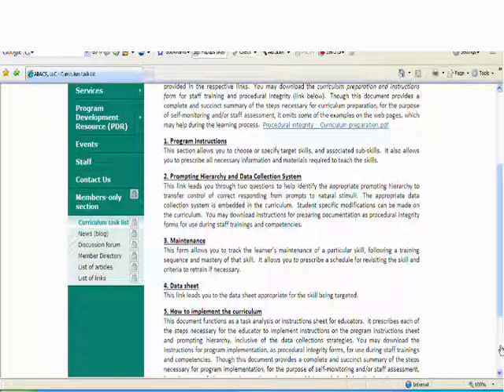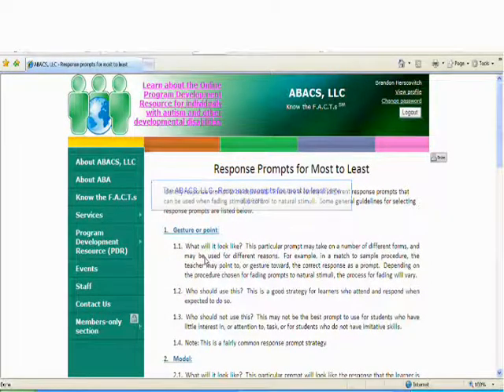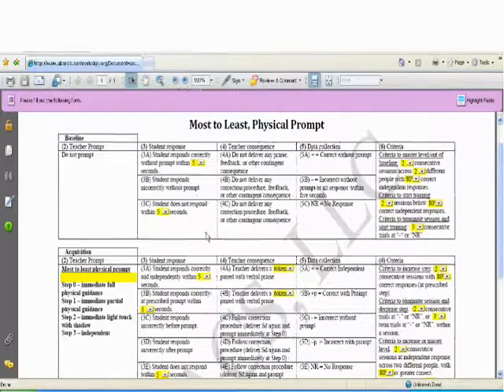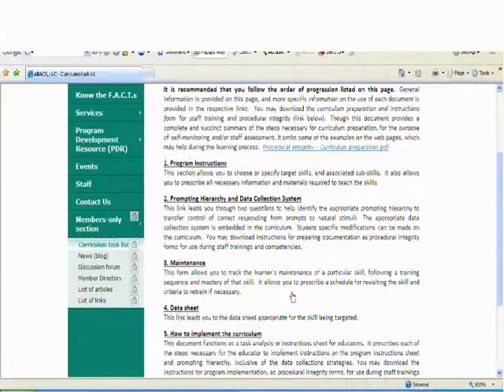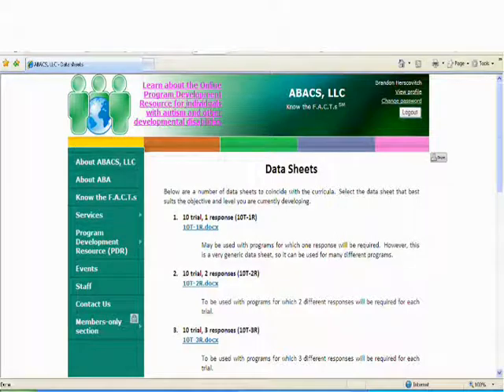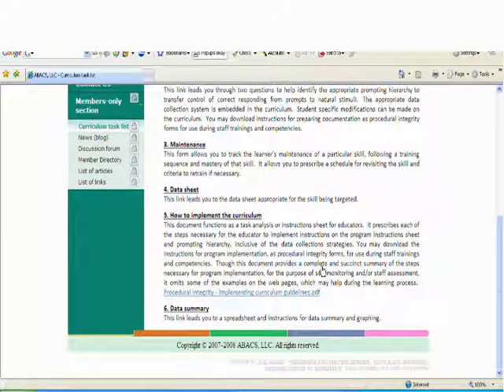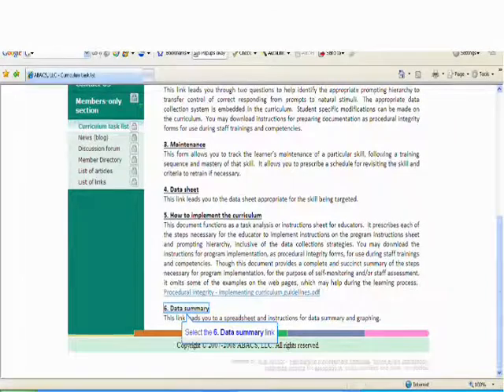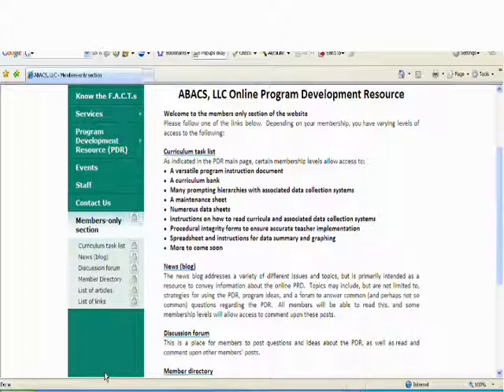PDR informational video - Part 2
Overview of program and curriculum development resource for learners with autism and other developmental disabilities: Part 2 of 2